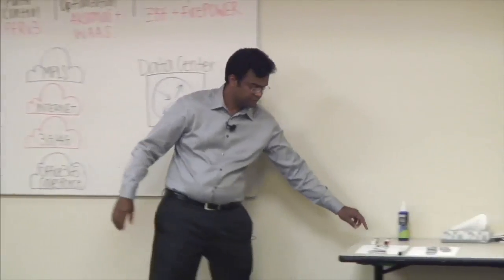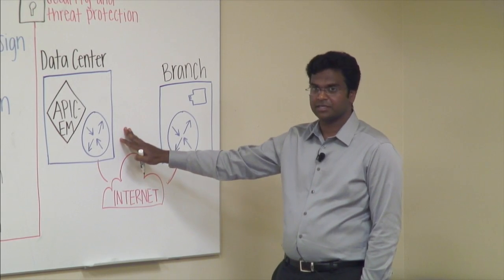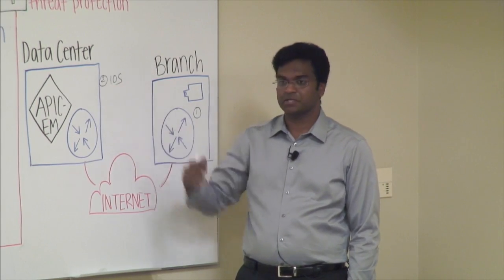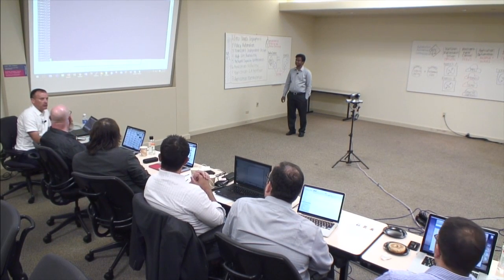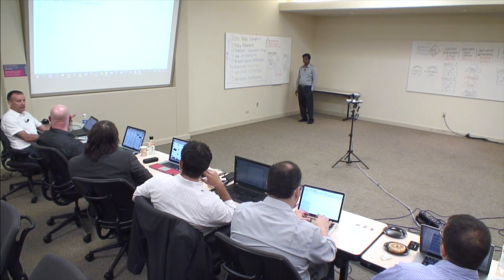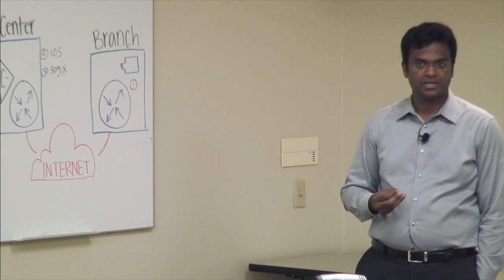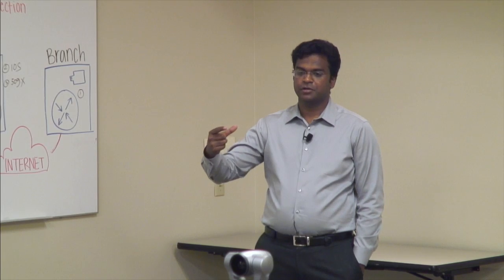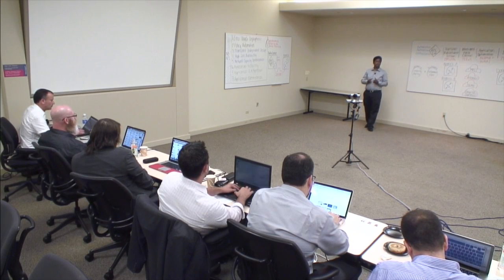Cisco IWAN Zero-Touch Deployment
Sumanth Kakaraparthi, Principal Product Manager for Cisco IWAN, explains the Zero-Touch Deployment model and showcases how no user interaction with the device is required other than connecting the necessary cables and powering up the remote device to bring it to the proper configuration.  Recorded at Networking Field Day 10 on August 19th, 2015.